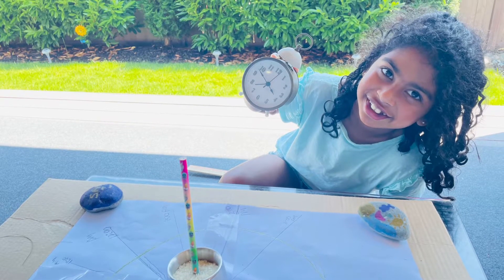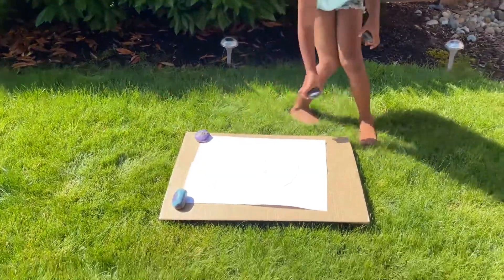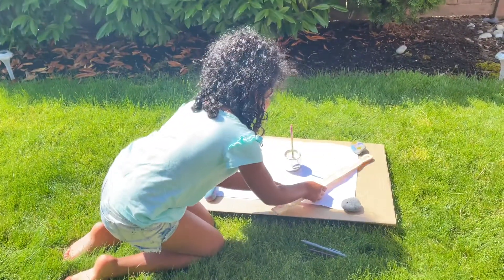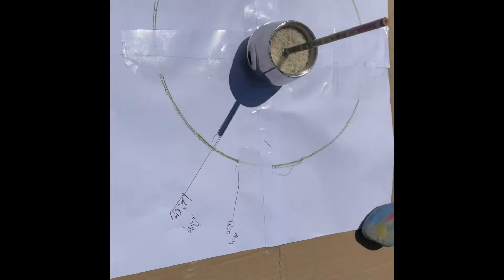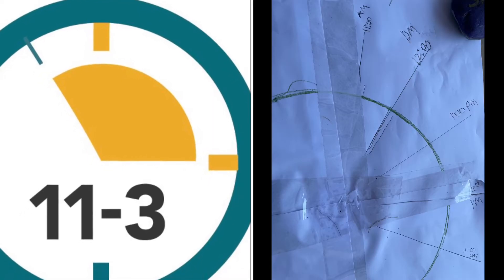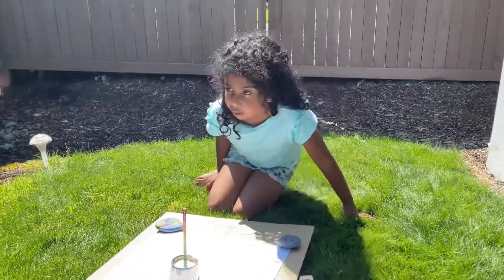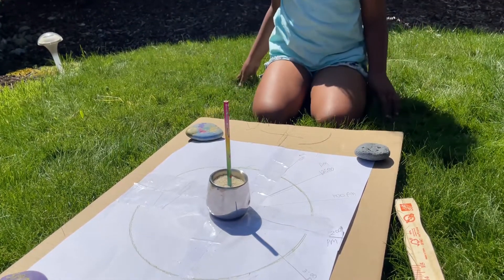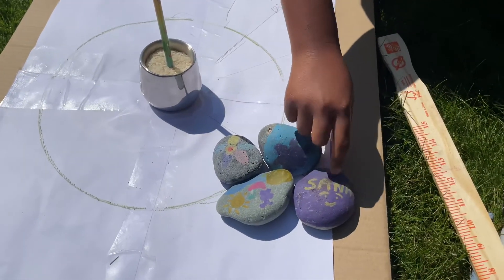Make Your Own Sundial ! | Why do we have Shadows ?| Fun DIY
Let’s do a super fun summer science at home experiment with readily available materials. We are going to make a clock using sun and that’s SunDial !

We will also learn how shadows are formed. Shadows are made by blocking light. Light rays travel from a source in straight lines. If an opaque (solid) object gets in the way, it stops light rays from traveling through it. This results in an area of darkness appearing behind the object.